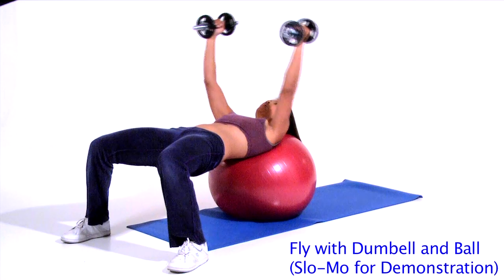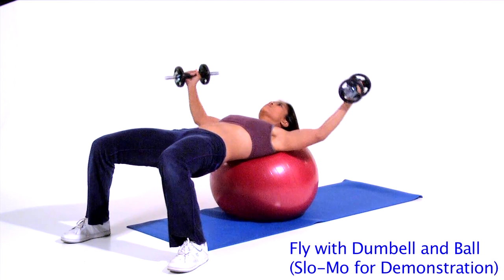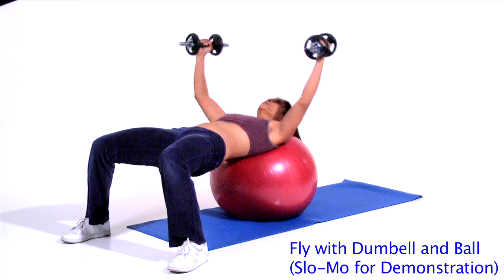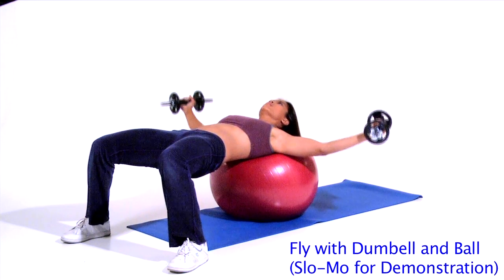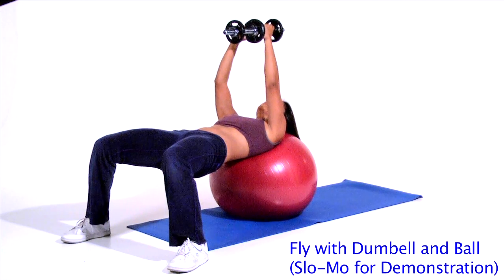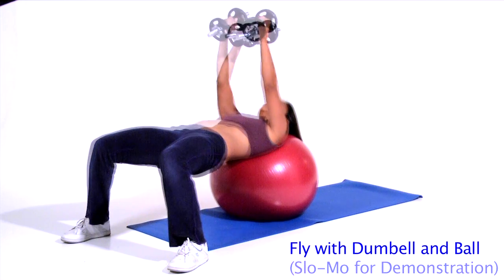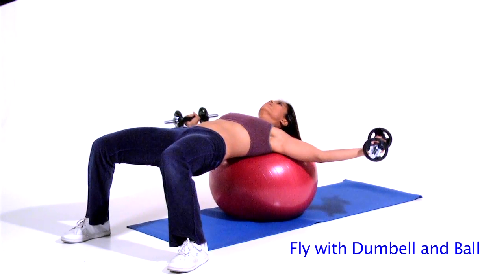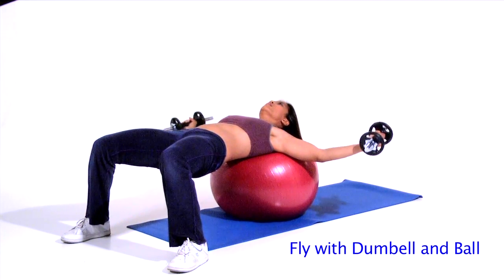Fly with Dumbell and Ball by MDWorkout.com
Venus Ramos, M.D. guides you through this exercise. This is one of over 80 exercises featured in the MDWorkout.com app for iPhone on the Apple App Store.